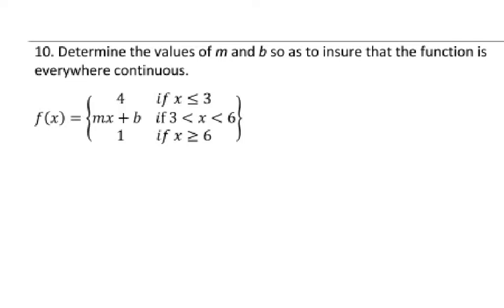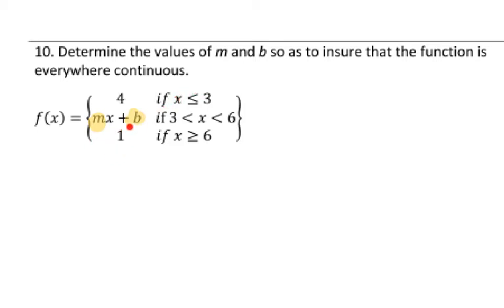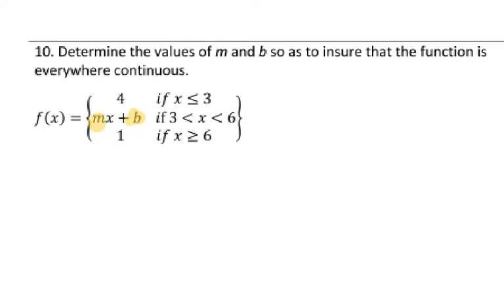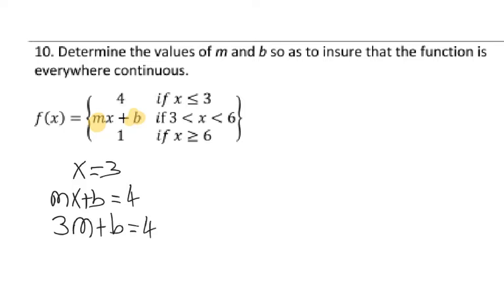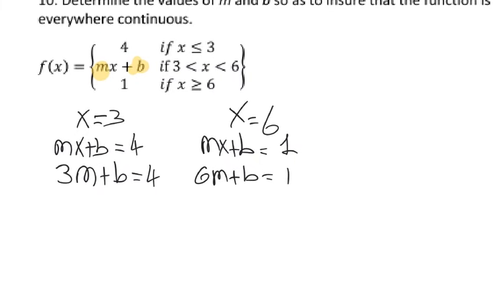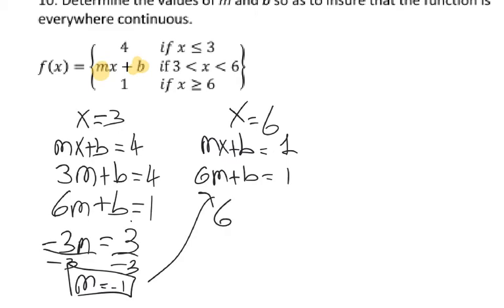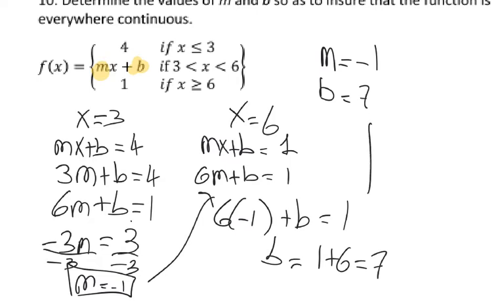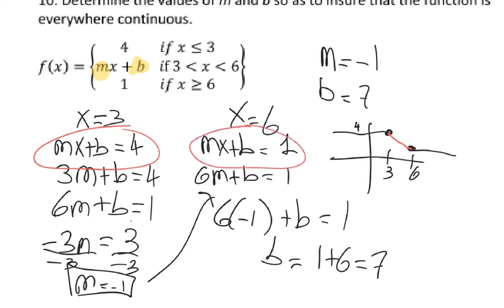calc 1-5-10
Calc